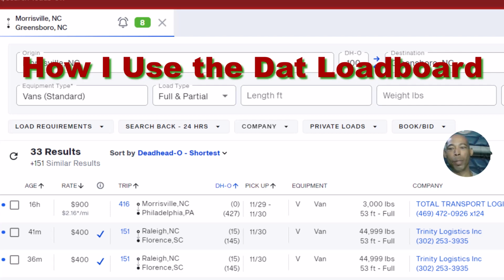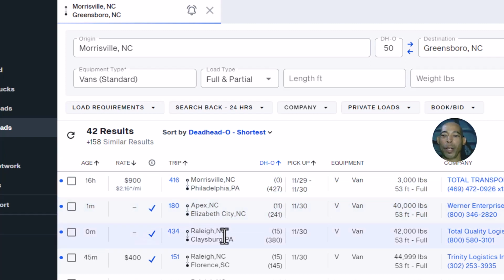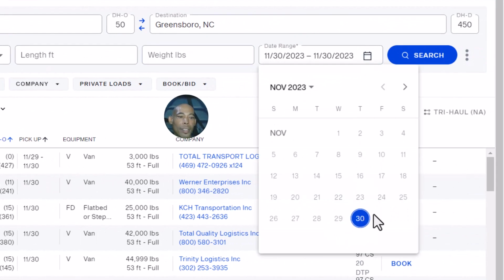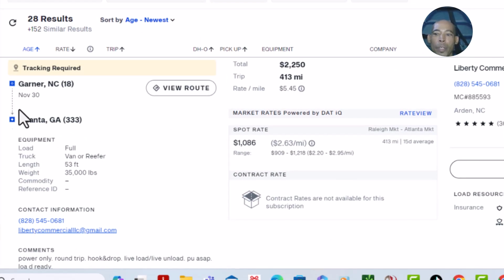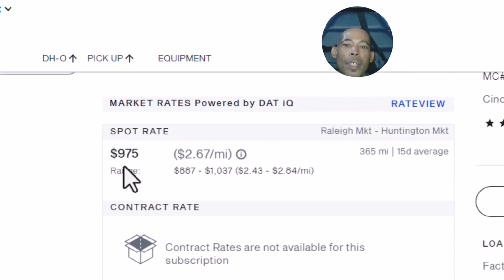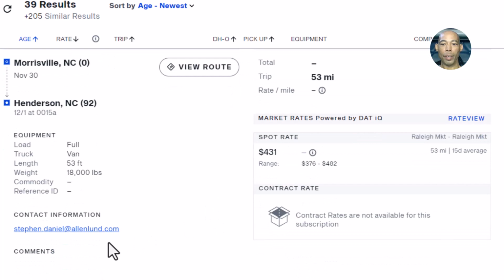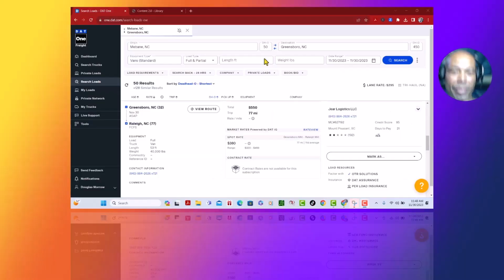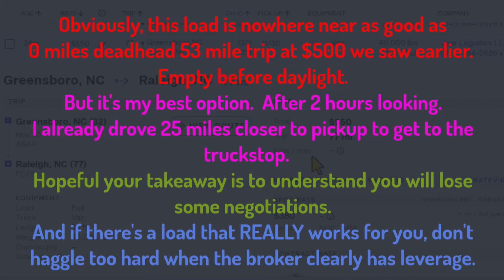How I Use the DAT Loadboard and Why I Use it This Way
So there is no right and wrong way to use the DAT load board.  But if you're new to it, this demonstration will help you to use it more efficiently quicker, if your objectives are similar to mine.

I want the most profitable load overall.  Not the one that pays the most.
That means a set of priorities.

Mine are.

first the dates I want to pickup
find the closest load
Then the lightest load
Then the location of the load  (is it in the woods or near the interstate)
Then the location of the destination (Is it in the woods or near the interstate)
(For each load though, I'm paying attention to the weight)

So knowing what I'm looking for and knowing how to set the board up to look for these things makes prospecting for a load more efficient.

However as with anything, it's not that simple.  There are nuances where those criteria may shift.  That's what I'll explain in the video.

Here's an example. If the closest load is on a backroad and is 44,000 lbs
but one further away is 20,000 lbs right on the interstate but pays a little less.
I'm going for the one that is lighter and pays a little less.

Because it might take me shorter time to get there due to the location.  Also it might burn less fuel, so really the load pays more.